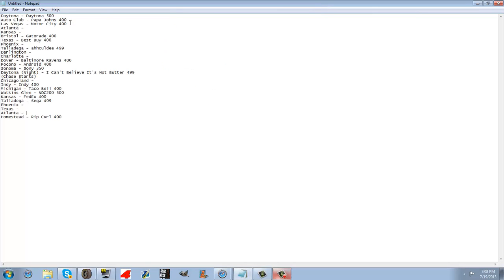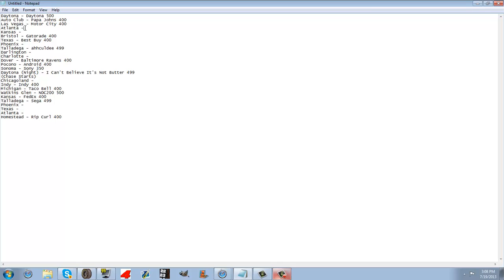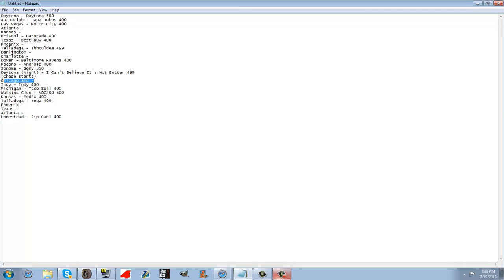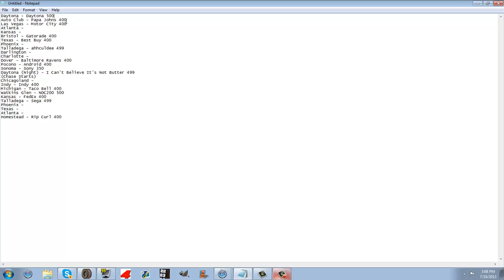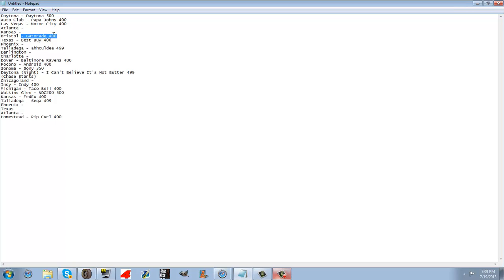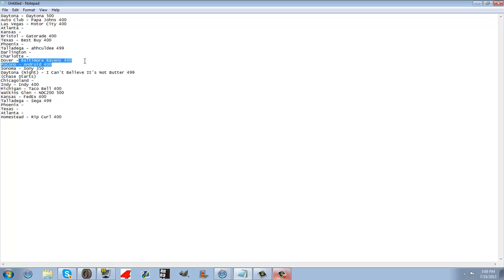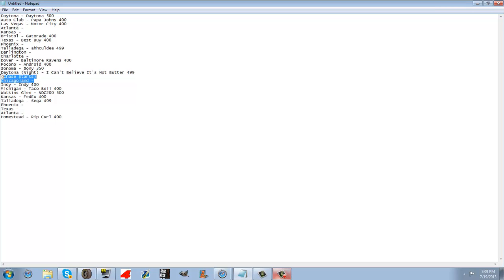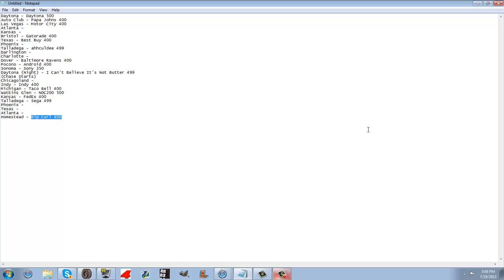ARWLS Logitech Cup Series Sponsor Schedule CLOSED!